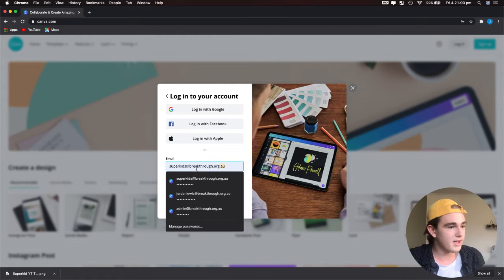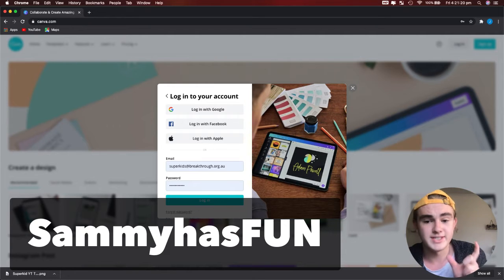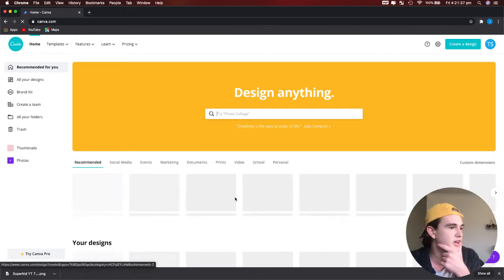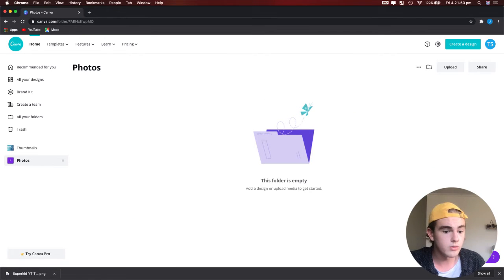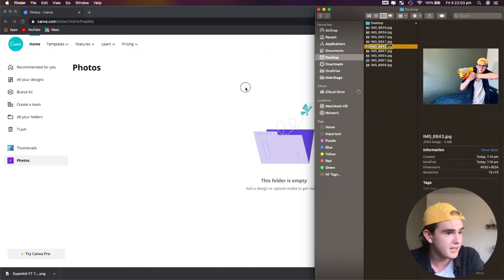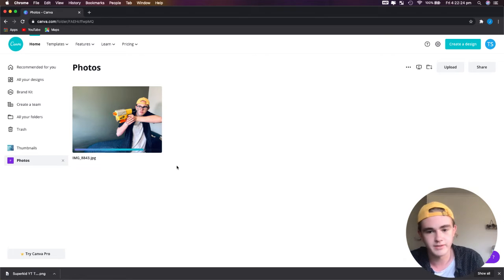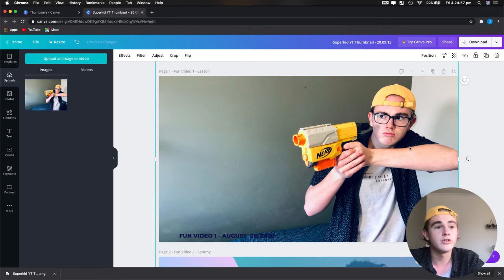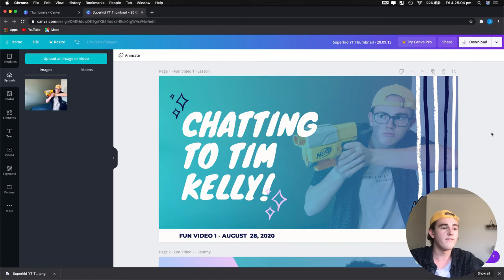SUPERKIDS - How to make a Youtube Thumbnail!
Hey Team Superkids!
Here's a quick video showing you how to make a THUMBNAIL for your virtual Superkid lessons!